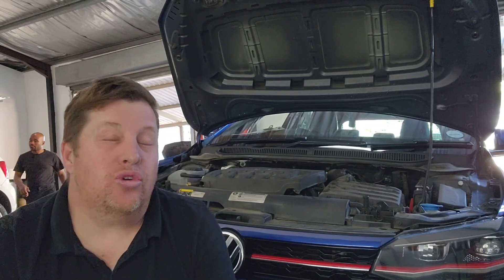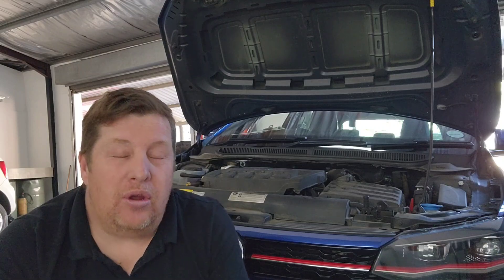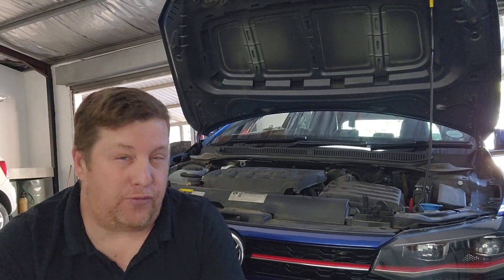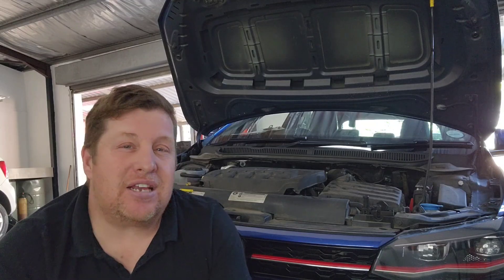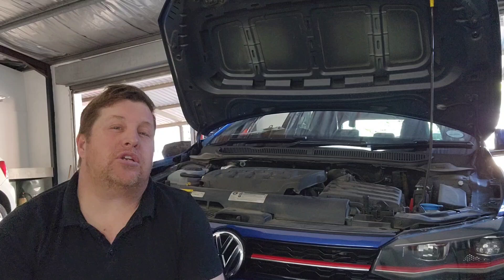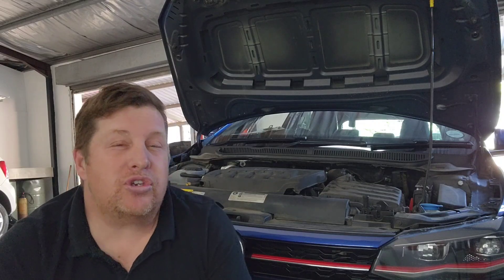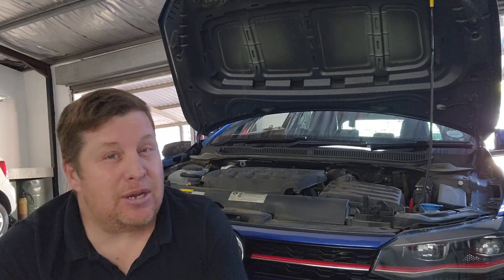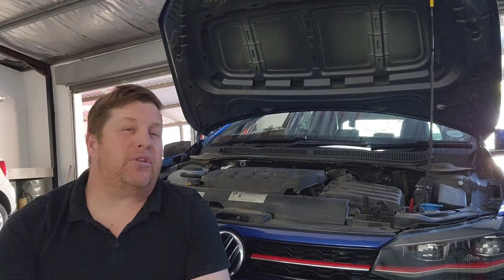DSG oil change interval explained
Your DSG or  S tronic gearbox require service usually every 60 000 km This is usually a little bit of a specialist replacement and should be taken to a good workshop in order to change the oil and sometimes the filters with the oil the 4 wheel drive quatro models also require how to square and diff oil at the back as well as Transfer case oil on the front of the gearbox it is recommended that your mechanic change these oils on a regular basis at least every fourth service or 60000 km certain models have different requirements and there are different variations between dry clutch and wet clutch gear boxes so stick to the manufacturer's specification and ensure that you buy the correct oil for the gearbox When in doubt I would recommend that you roll the bottle oil directly from the agents or manufacturer to ensure that you have the correct oil in your gear box this is a very good preventative maintenance and it will alleviate many problems further down the line that might be very costly to repair